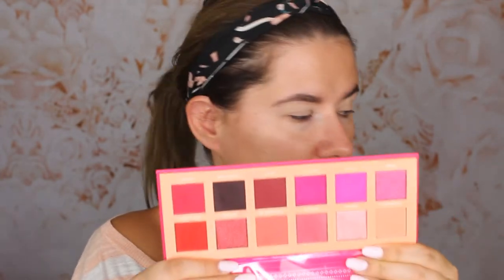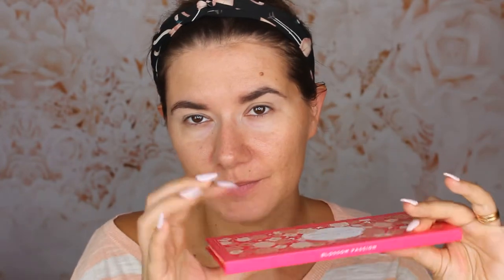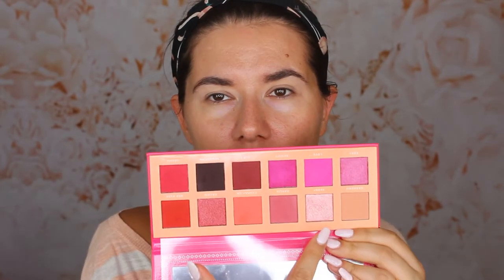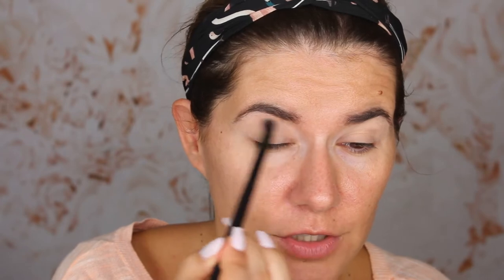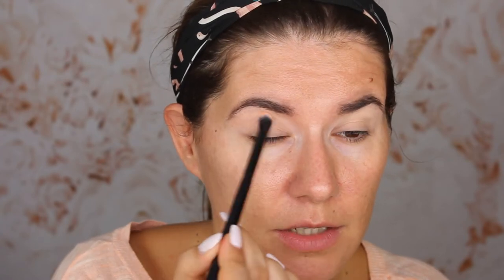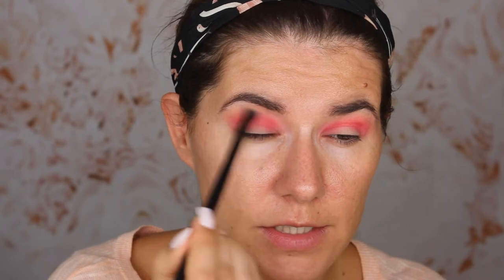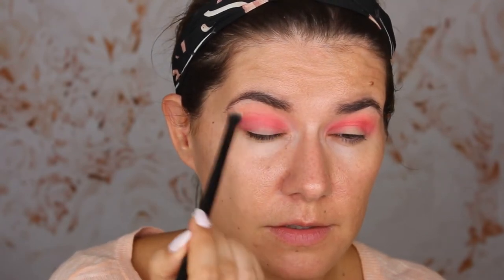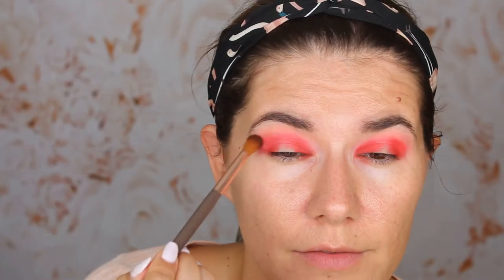Ace Beauty BLOSSOM PASSION eyeshadow palette makeup look